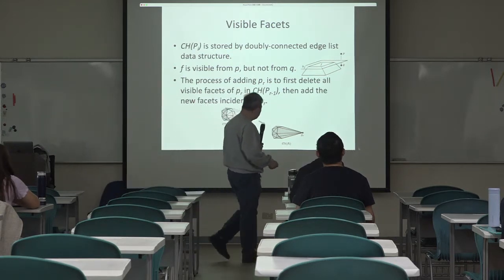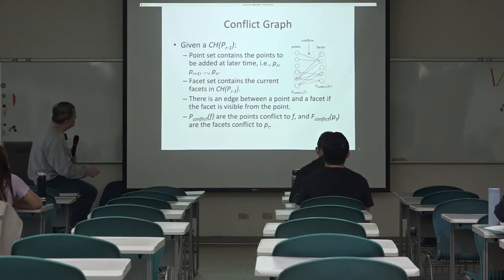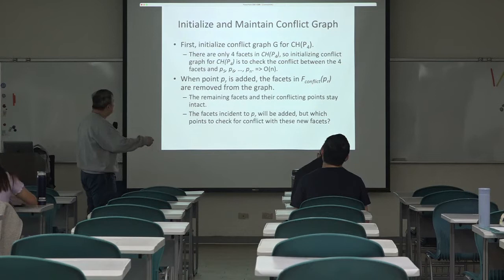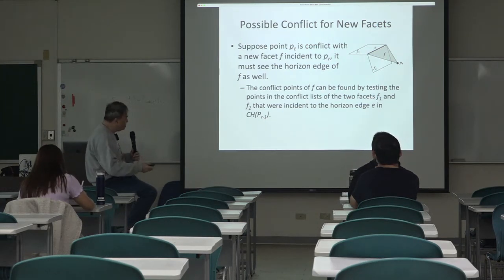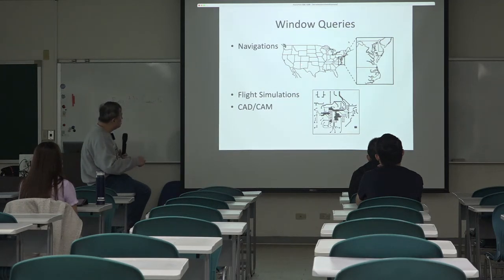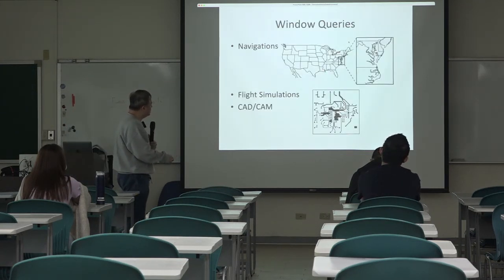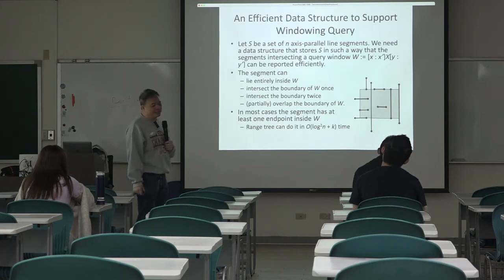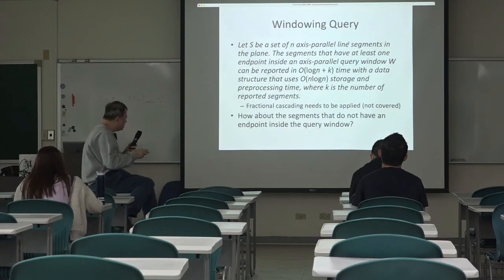2022 05 04 Computational Geometry 1